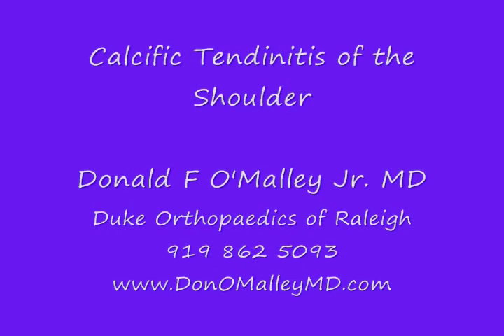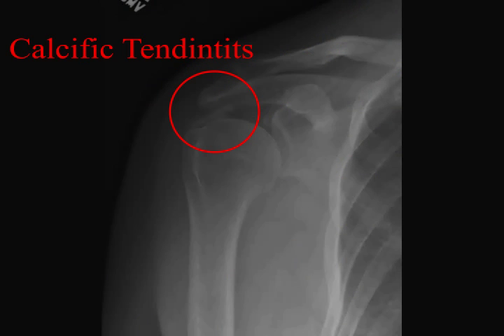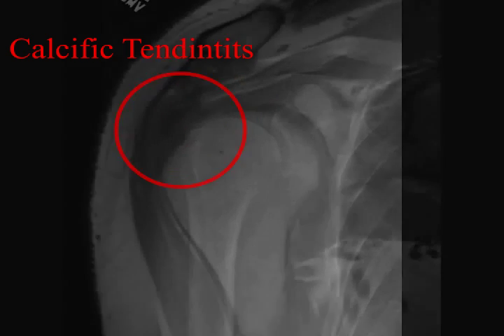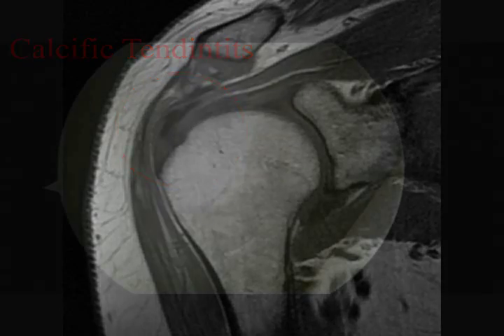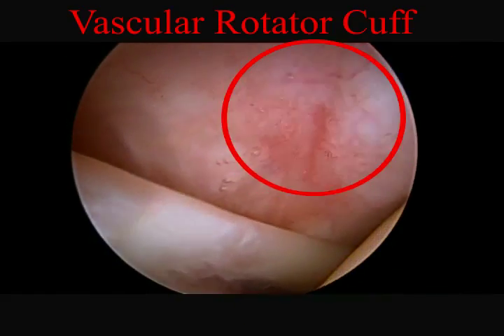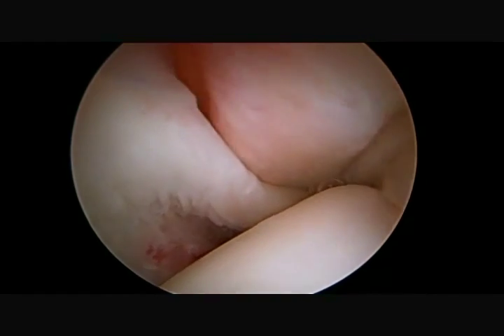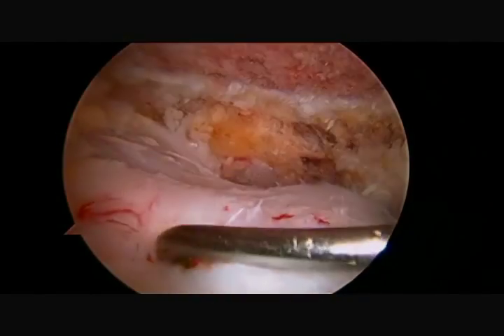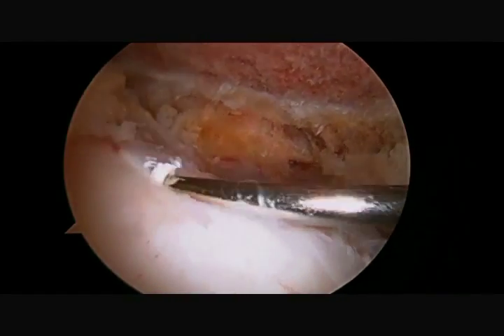Arthroscopic Debridement of Calcific Tendinitis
A narrated eductaional video of an arthroscopic debridement of calcific tendinitis to remove a large calcific deposit for the treatment of severe shoulder pain.